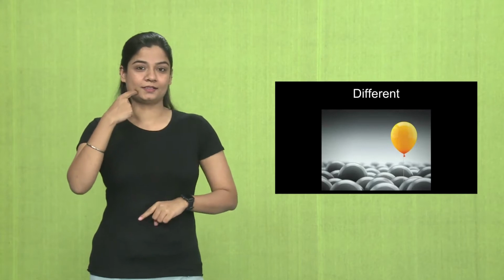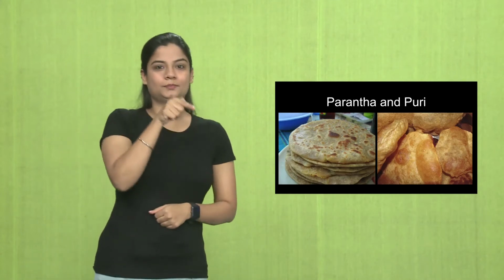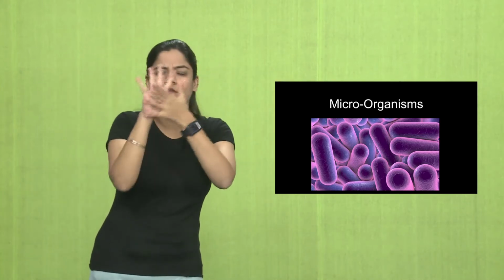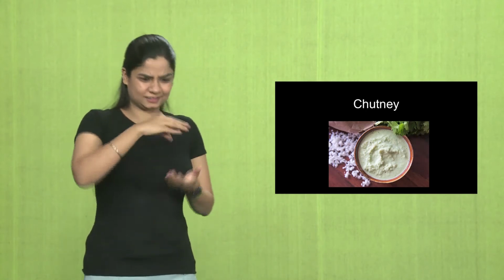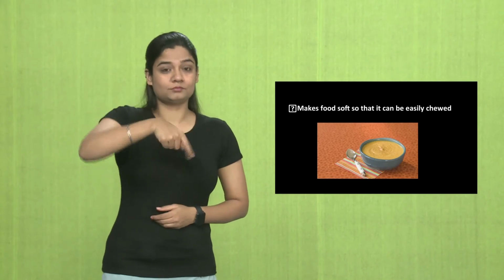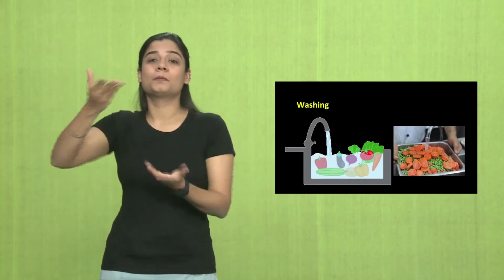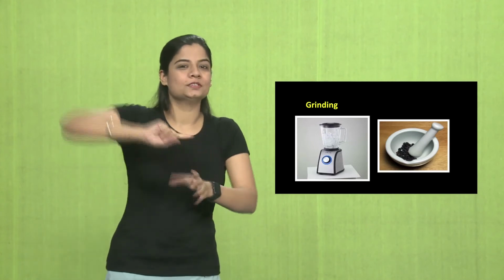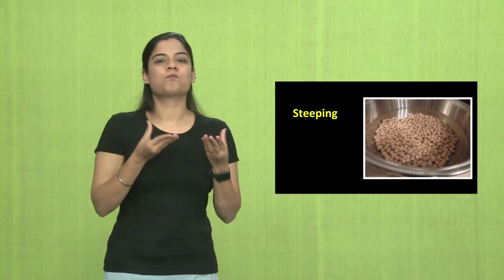L8 : Preparation of food Part 01